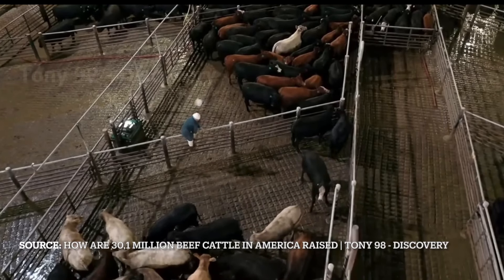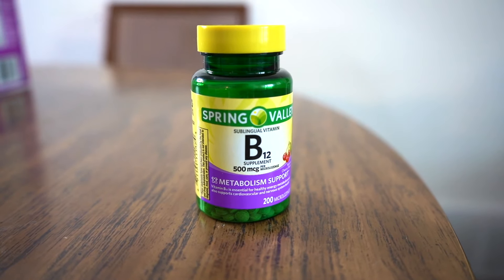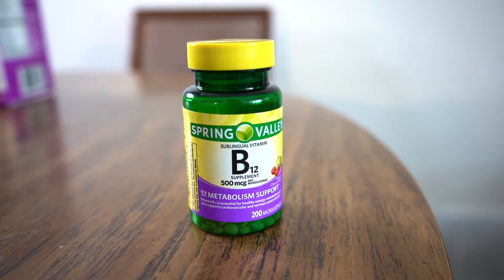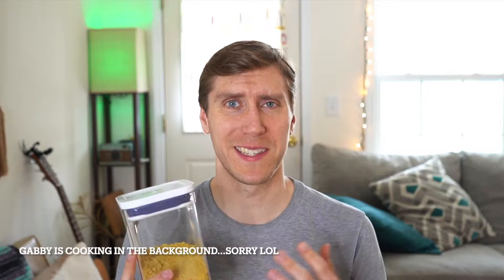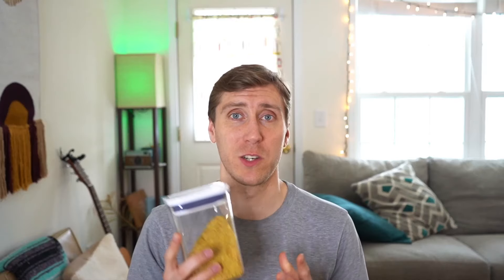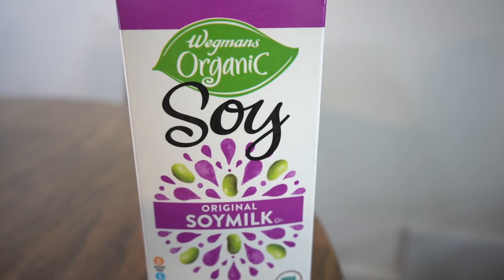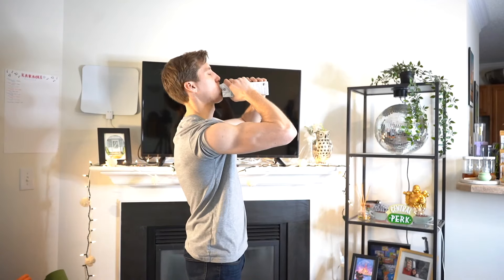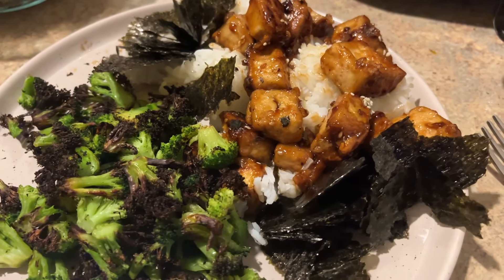My favorite plant-based sources of vitamin B12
Now enrolling new clients into my Plant-Based Success Coaching Program! You can book a free, no commitment intro call today:

If you're someone who follows a plant-based diet or vegan lifestyle, you may already know that Vitamin B12 is a vital nutrient that is primarily found in animal-based products.

However, it's still possible to get enough B12 without consuming animal products.

In this video, I'll show you exactly how.

I'll share the steps I take to make sure I get enough B12 in my diet, including the supplements I use, the foods I eat, and how I incorporate them into my daily routine.

Whether you're already on a plant-based diet or thinking of making the switch, this video is for you.

By the end of it, you'll have a better understanding of how to get enough B12 on a plant-based diet, and you'll be equipped with the knowledge to help you maintain a healthy and balanced lifestyle.

Music Credits
Music from Uppbeat (free for Creators!)